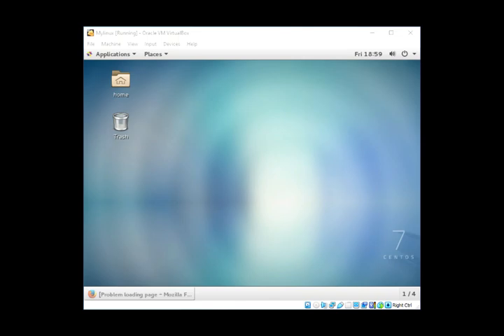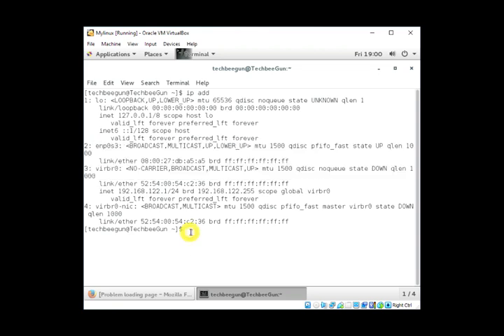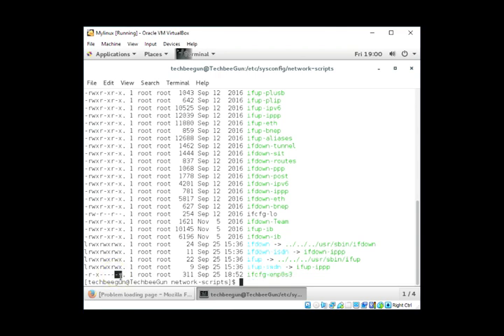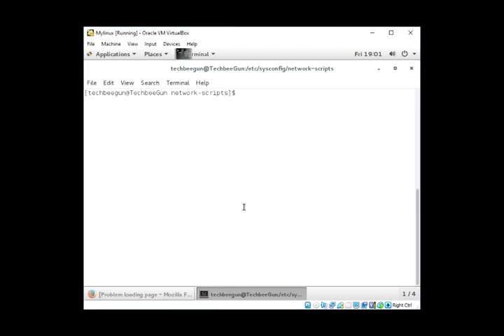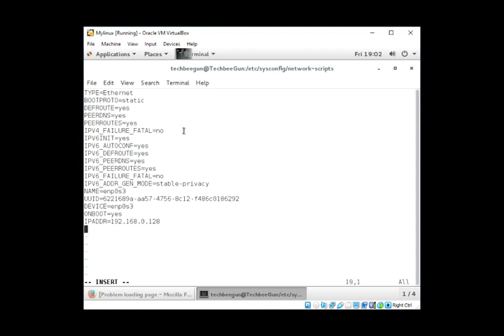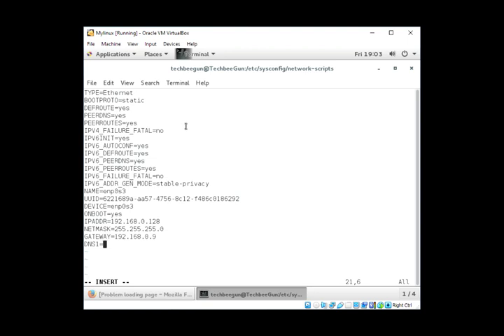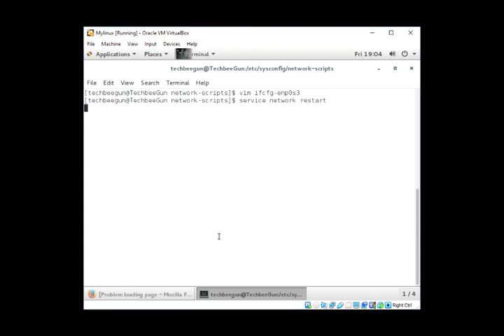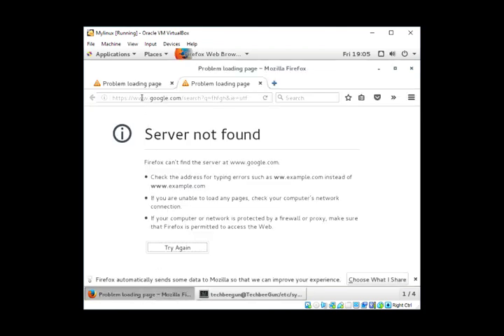How to configure IP address in centos 7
I Hope everyone is good!!!
If you see this this video please support me@